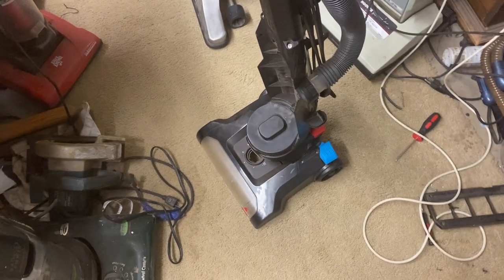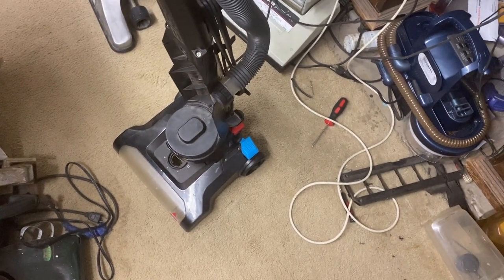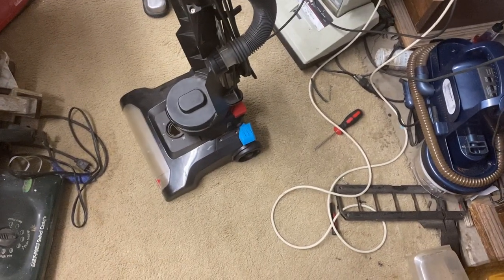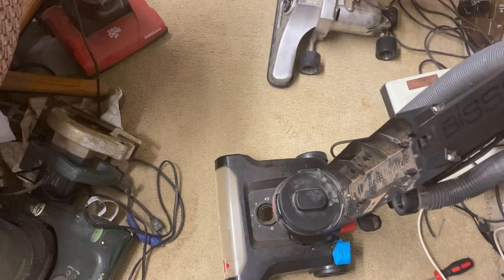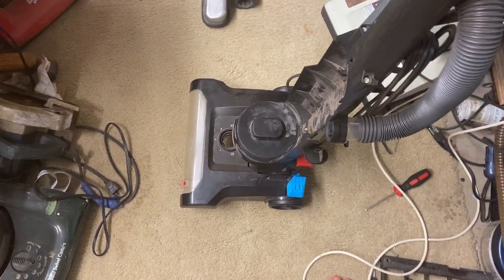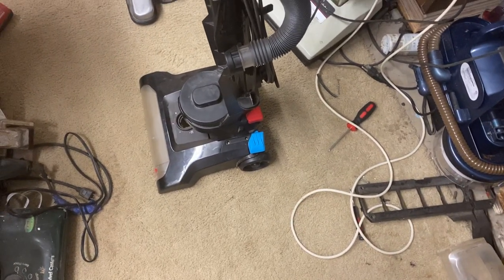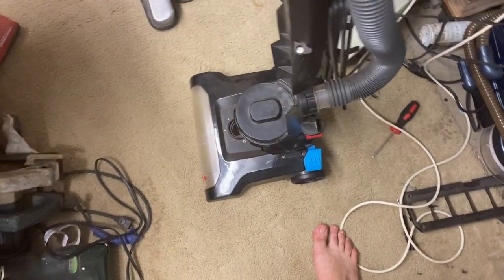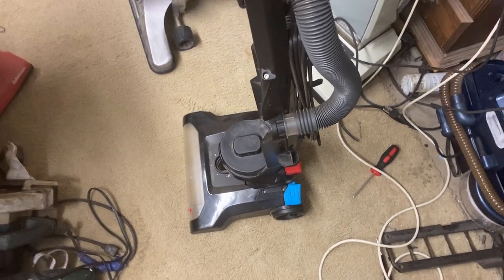Bissell Powerforce Helix | υρ∂αтє αи∂ яυииιиg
Commission your custom EUREKA/Sanitaire Traditional style vacuum How I changed the front